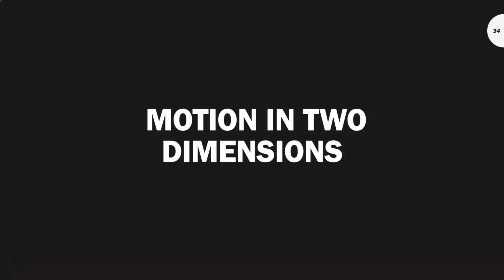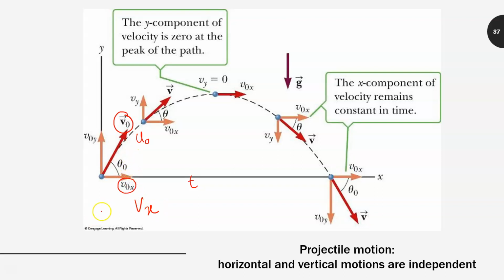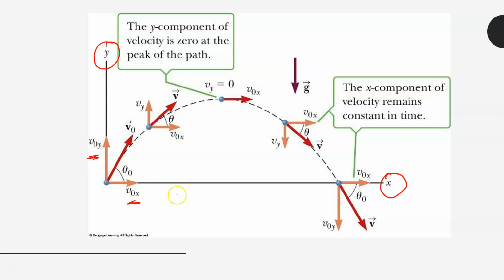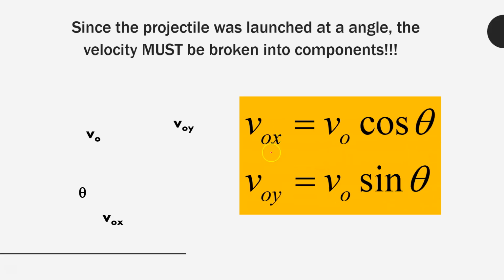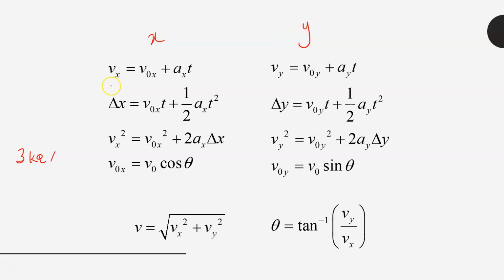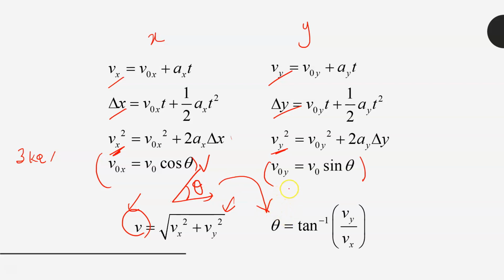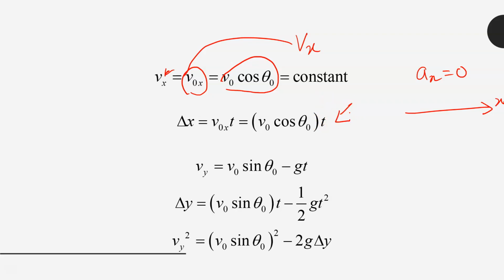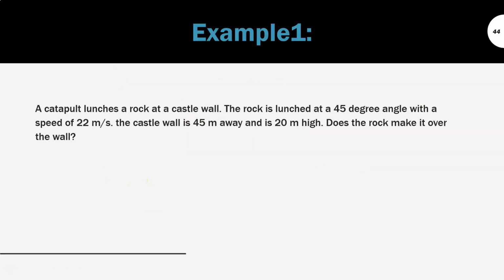Kinematics in Two Dimension